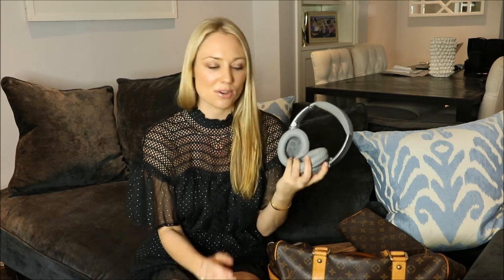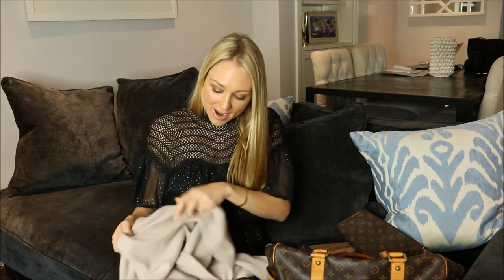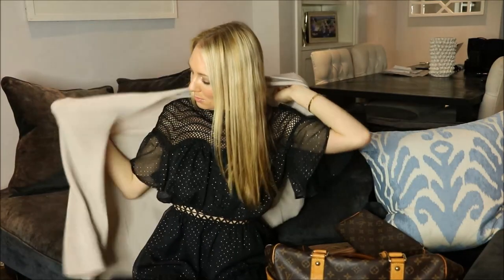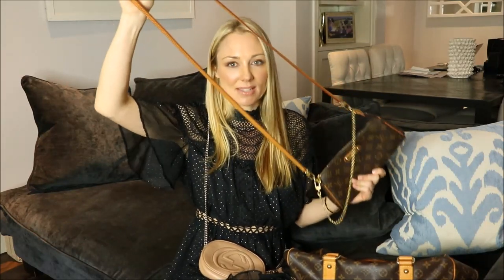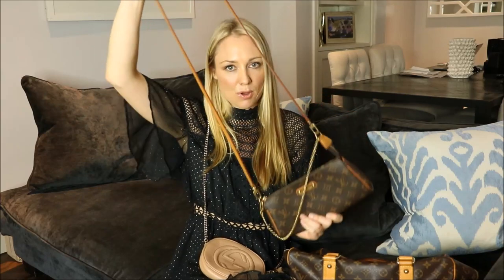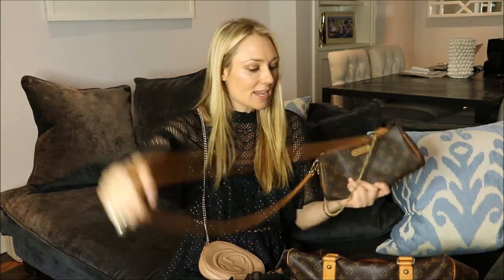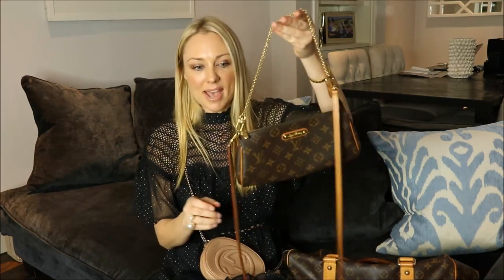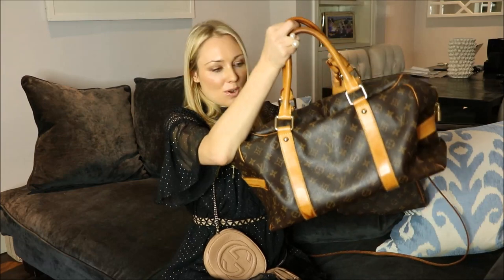What Is Inside My Carry On Suitcase? || SugarMamma.TV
Jumping on a flight can be a great opportunity to use the time to your advantage. Whether it be catching up on work, reading a good book or even getting some sleep. So packing for your actual flight with planning and preparation really pays of. Here I share with you what I do...

Cashmere Cardigan - I am living in mine!

(now on sale)
Simular also on sale

LV Carry On Bag - I bought mine 10 years ago & has travelled with me everywhere and is still in perfect condition...you can pick them up at a massive discount here:

Cross Body Bag: Mine is Gucci, and I am tempted to buy this in black as I use it so much but other versions and styles are below:

- thinking about buying this black one
- for preloved

Headphones - I can't live without these headphones, I use them everyday!

xCC